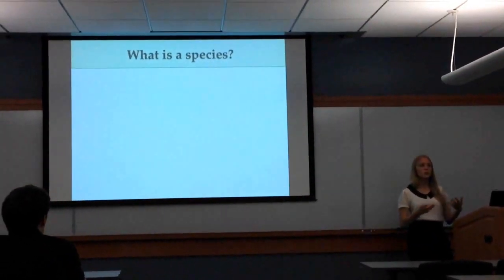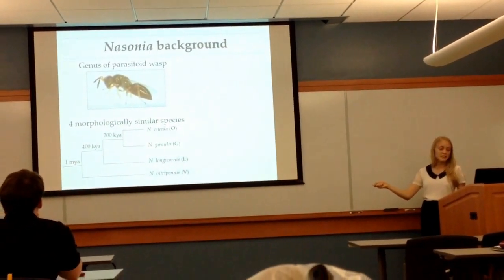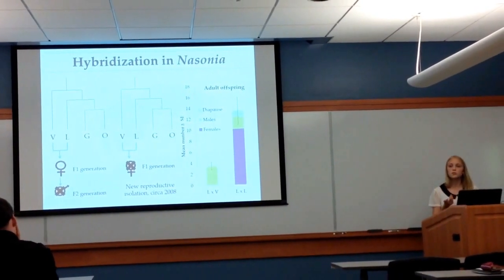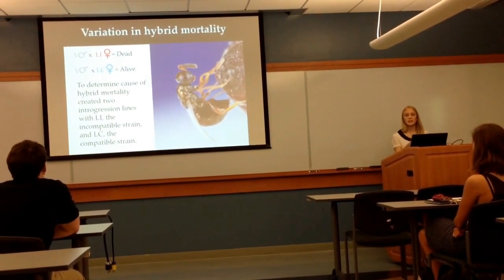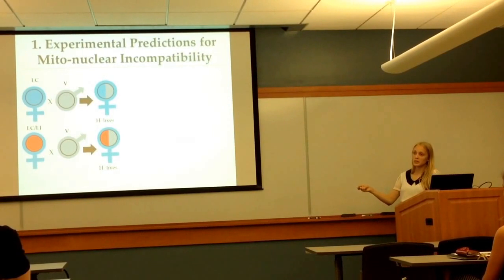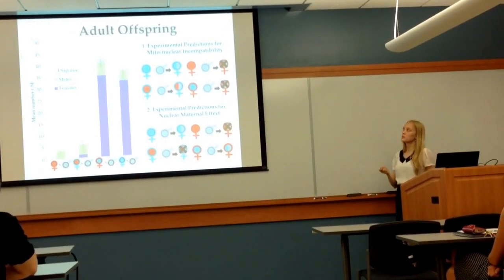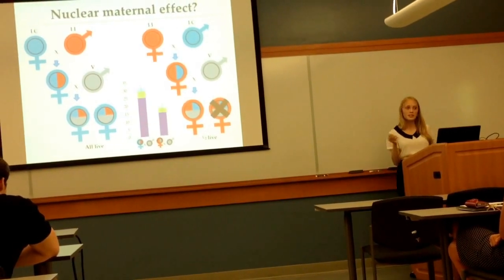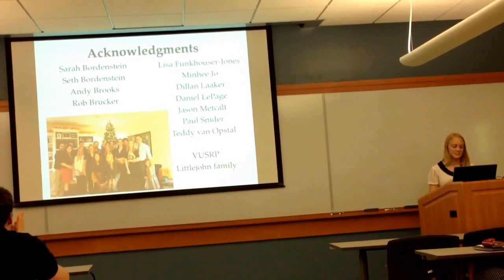Ashley Saulsberry: Speciation Genetics in Nasonia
(Note: Volume needs to be turned up)

Vanderbilt University undergraduate and Littlejohn Summer Research Scholar Ashley Saulsberry discusses her thesis work on the origin of species. In the lecture, she describes a newly evolved reproductive barrier that kills hybrids between the closely related wasp species of N. vitripennis and N. longicornis. The hybrid mortality evolved in the Bordenstein lab circa 2008, and Ashley is deploying classical genetics to unravel the genetic basis of this new hybrid incompatibility.